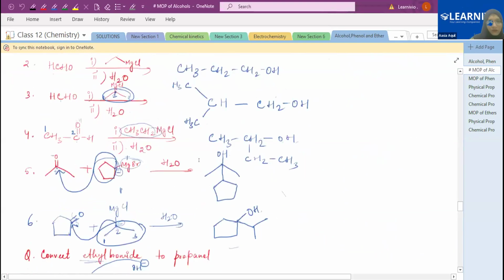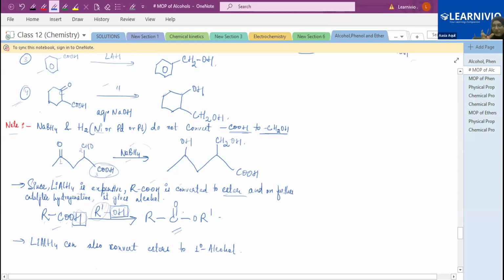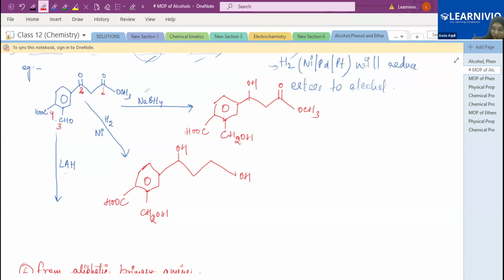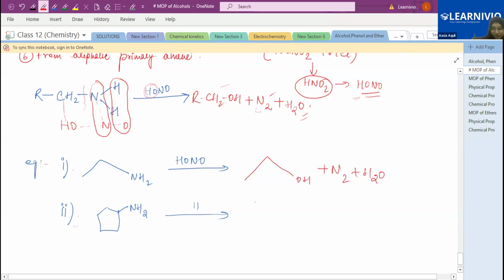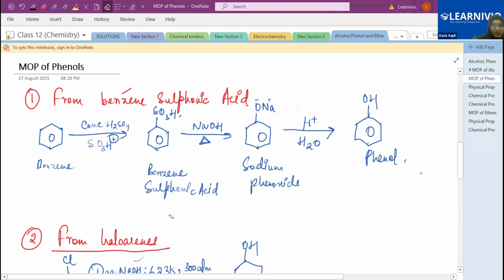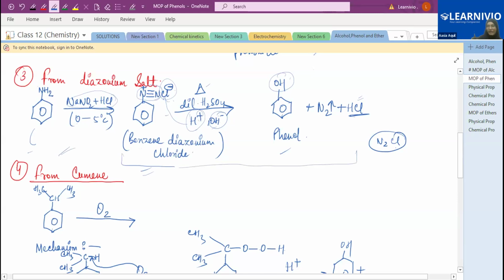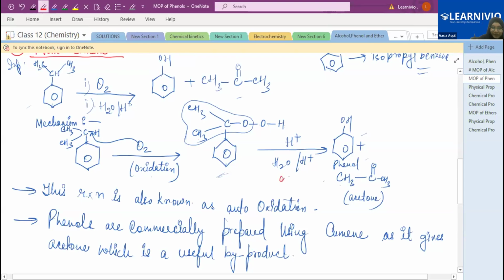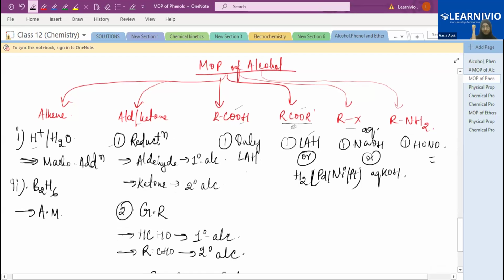Learnivio | 12th_CBSE_C4_2025-09-11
Edukiran Pvt Ltd
109, Pocket 1, Jasola, New Delhi - 110025
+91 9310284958